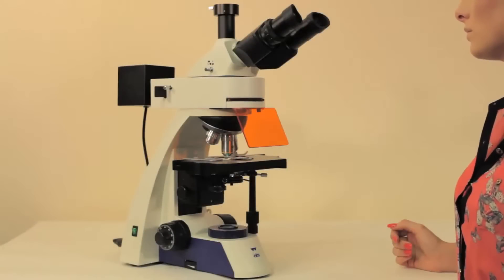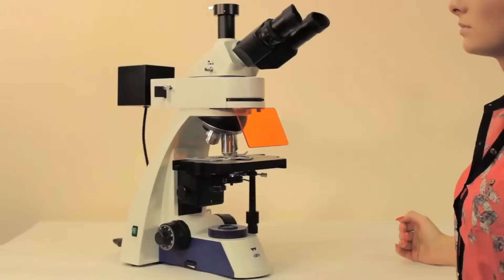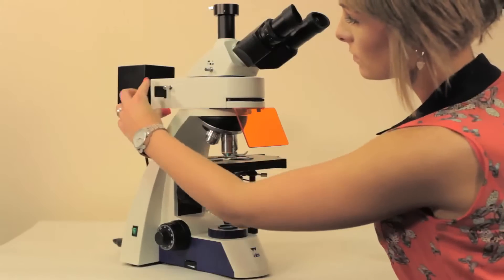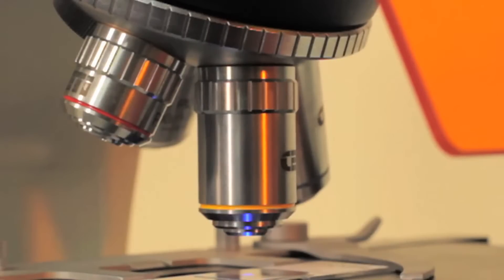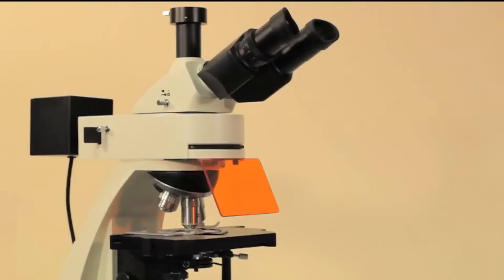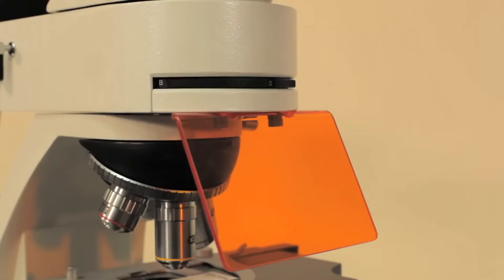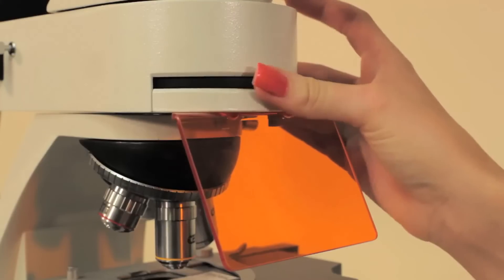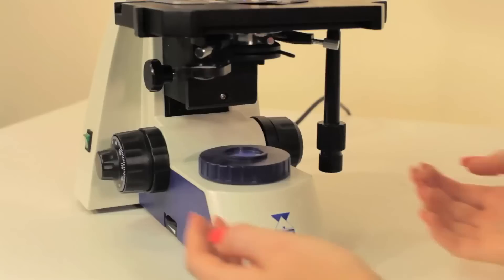Ceti Microscopes Magnum with LED Fluorescene B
Based on the Magnum series of microscopes this unit comes with both bright field and fluorescent illumination. The fluorescence is provided by an LED light source as opposed to the traditional Mercury bulb and sits between the eyepiece head and the objective turret. This offers the following benefits:

Instant switch on switch off without the need for any cool down or warm up periods between usage

Extended bulb life as the LED has a life of 30,000 hours as opposed to the 300 hours for mercury bulbs

Mercury free so no hazard or disposal issues of a mercury light source when the bulb needs replacing.

The unit is supplied complete with bright field viewing and the common four fluorescent filter blocks (Blue, Green UV and Violet) located in the turret module with the 5th position filter free to allow for conventional bright field viewing.

Bench top controls ensures the operator does not have to raise and lower their wrists during operation.

The reversed quintuple nosepiece gives clear uninterrupted access to the stage for ease of slide placement and change over. The fifth position allows for an additional objective to be added.

Full Koehler illumination ensures the light source is both centralised and focused to assist in optimum image resolution.